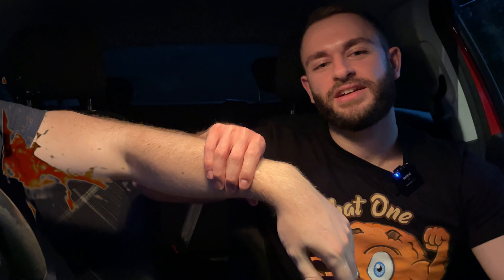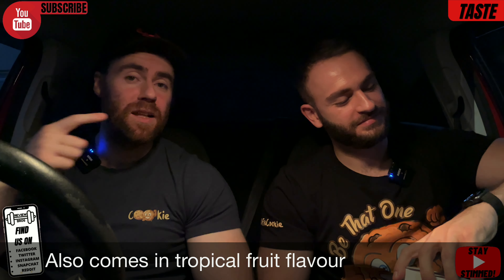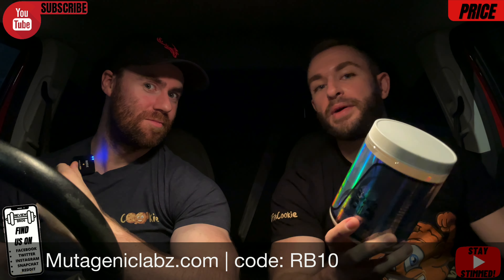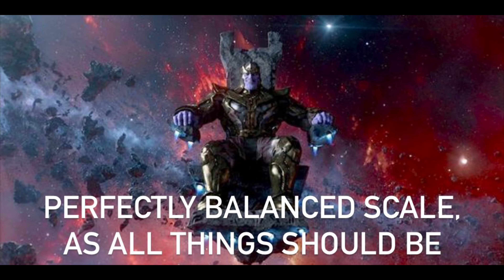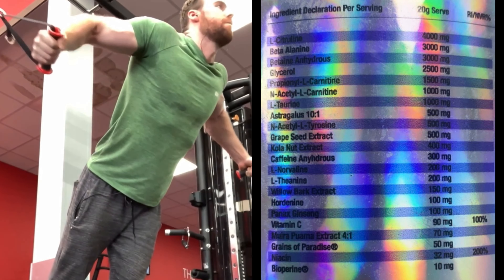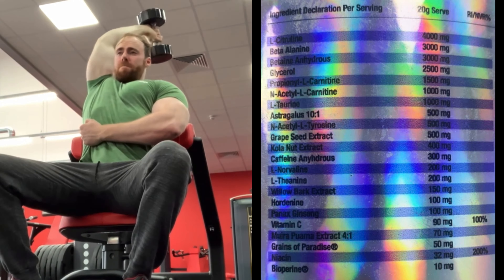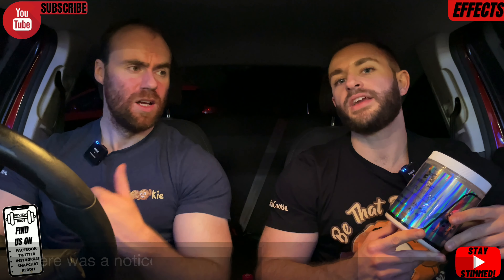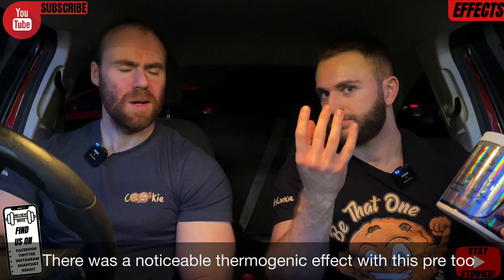THIS GOT VIOLENT 🩸 MUTILATION PRE WORKOUT REVIEW | MUTAGENIC LABZ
💡 ⬇️ Featured ⬇️ 💡

UK based vitamin / supplement store that sells a wide range of unique and tasty products 🍪

A UK based supplement retailer 📦💥 🏢

⤵️⤵️⤵️⤵️JOIN LINK⤵️⤵️⤵️⤵️

Mutageniclabz.com
CODE: RB10
Today we review MUTILATION PRE WORKOUT BY MUTAGENIC LABZ and give you our honest thoughts on everything about the product - Taste, Mixability, Label, Effects and summarise it with our Final Verict❗️